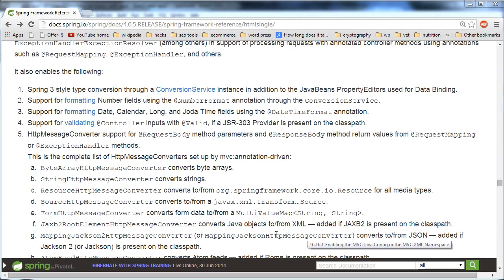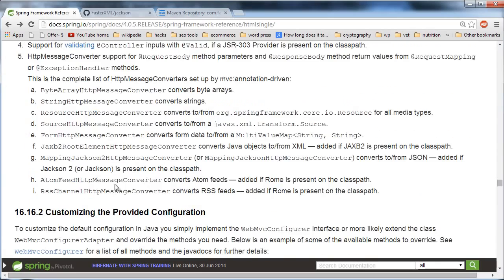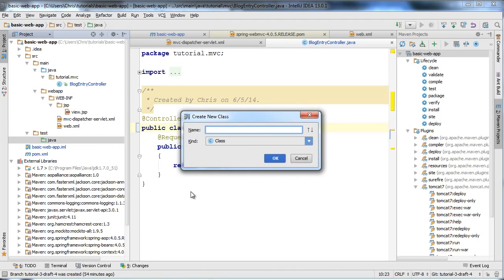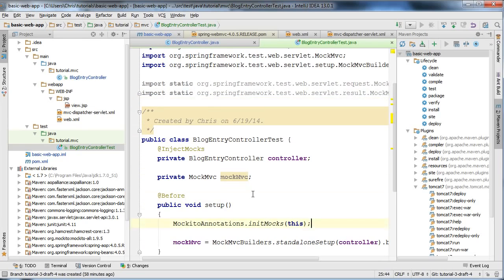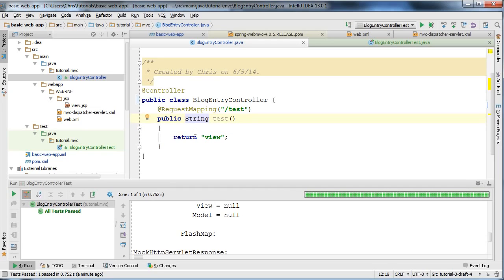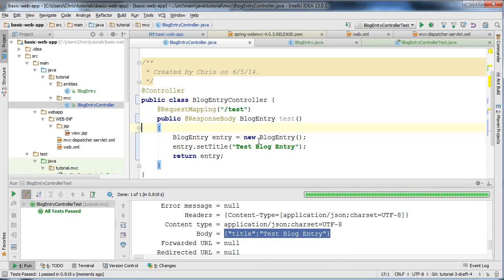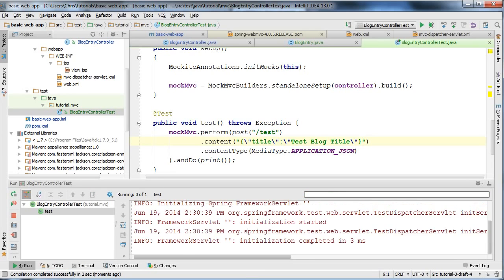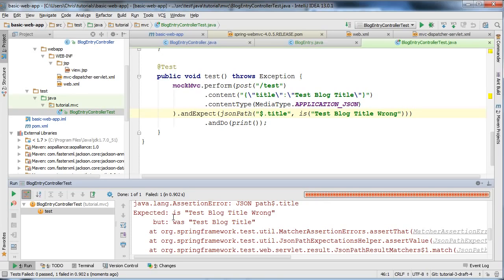Web Development Using Spring and AngularJS Tutorial 3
Web Development Using Spring and AngularJS Tutorial 3 Web Development Using Spring and AngularJS - Tutorial 1 Web Development Using Spring and AngularJS - Tutorial 8 Web Development Using Spring and AngularJS - Tutorial 2